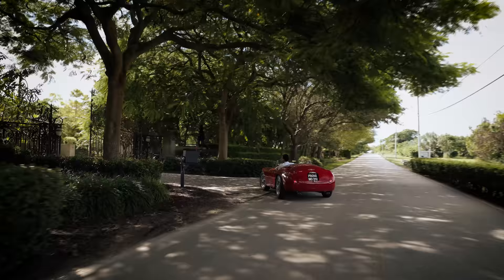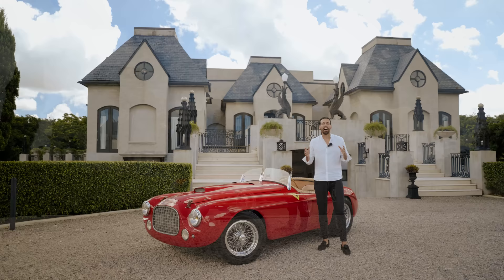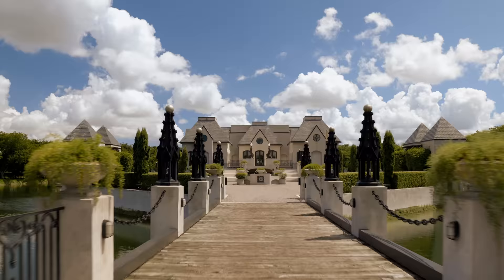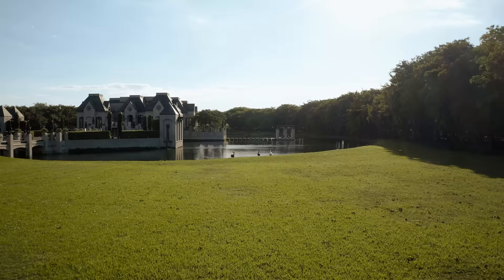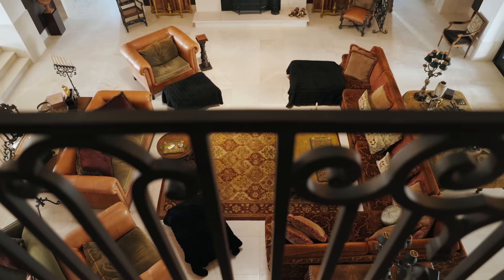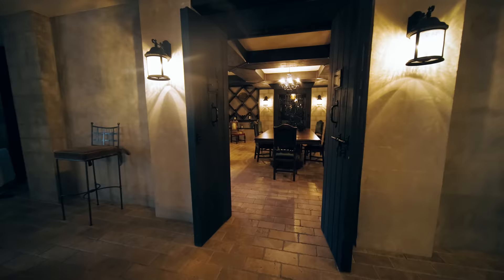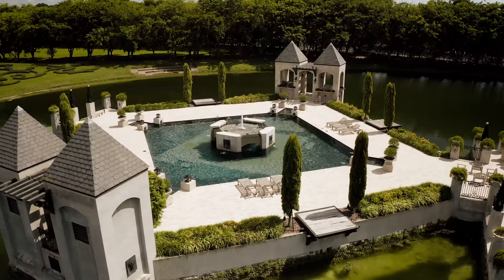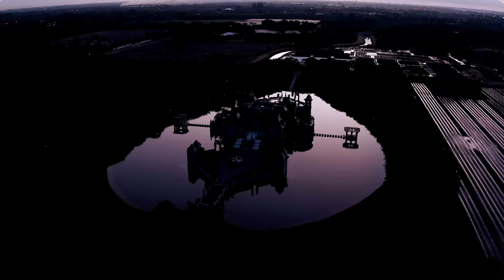Exclusive $21,800,000 Architectural Masterpiece- Chateau Artisan | Miami, FL | Now Available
A new owner has the opportunity to acquire the Château Artisan, designed/built by renowned Architect Charles Sieger. Foundation was carved into the coral rock that defines S. FL. The 20,000 sf home (per owner), stands on 13.74 acres in the quiet Redlands, where you can see the stars in all their splendor in total privacy, security, magic, and romance. Built to resemble a modern French Château, the home sits on a freshwater lake amid manicured gardens, an intricate maze, & adorning features. Boasting three levels, the double stair foyer & main room open to lovingly decorated living areas - from the chef's kitchen, a music room, fireplaces where guests can huddle to talk, to super yacht-like bedrooms for children. This unique home is for the owner who sees it as an irreplaceable masterpiece.